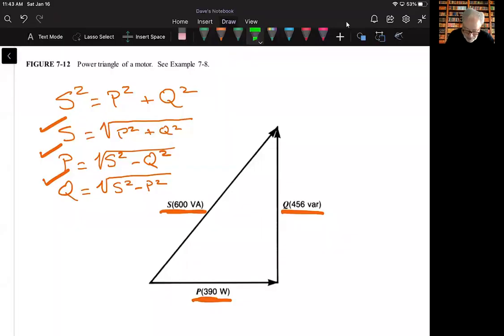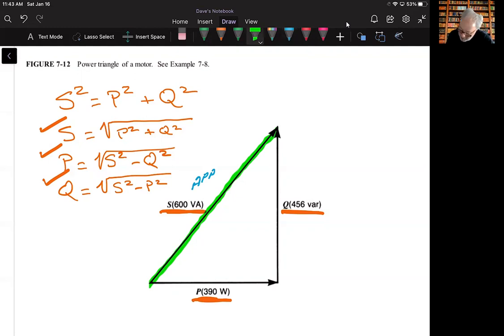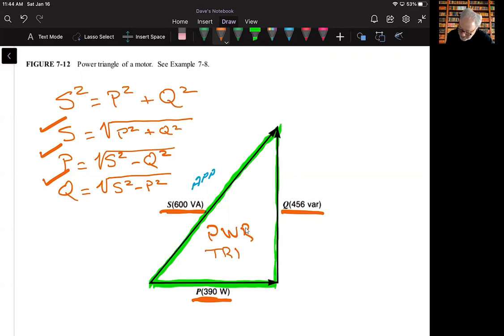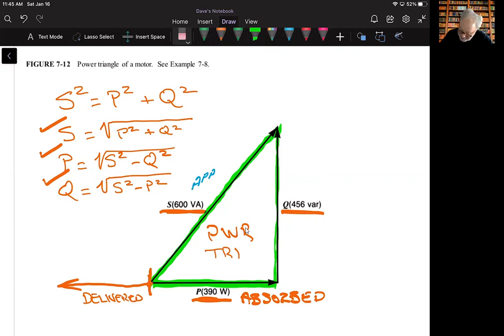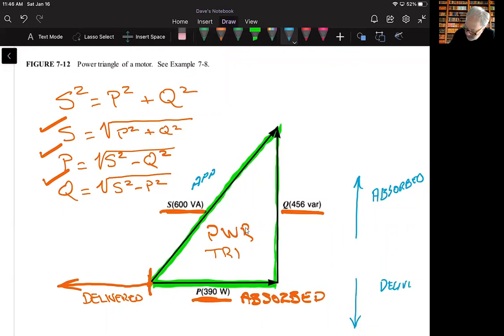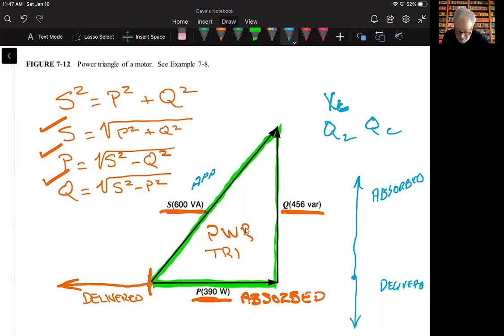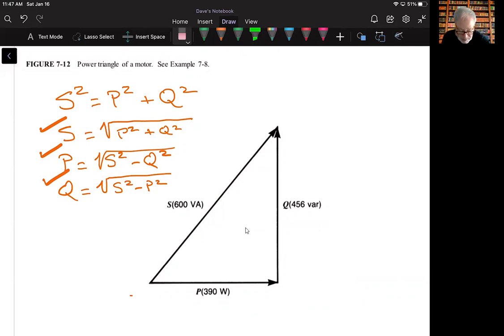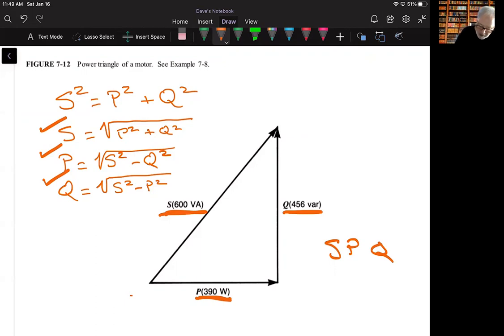Ch.7_Wildi_Sect.7.10_Power Triangle